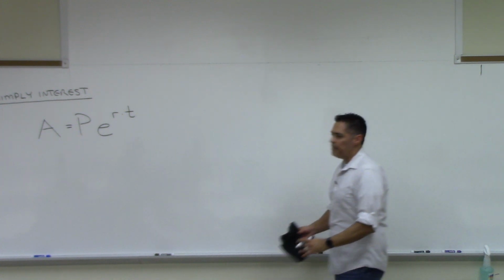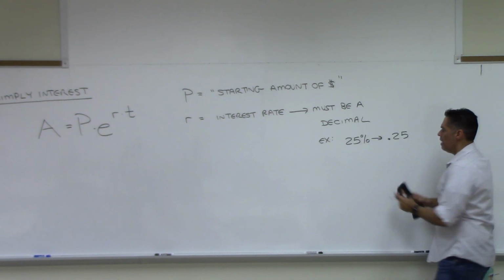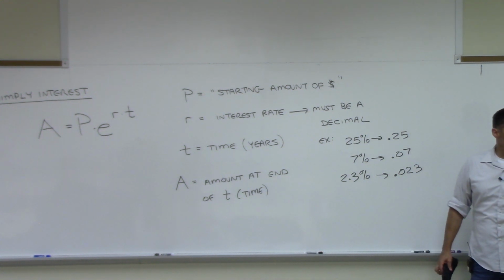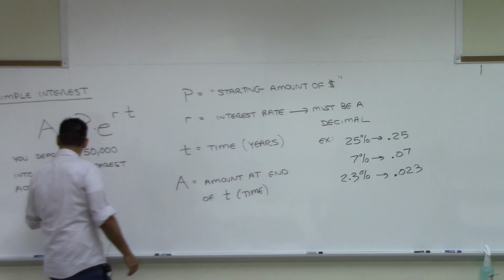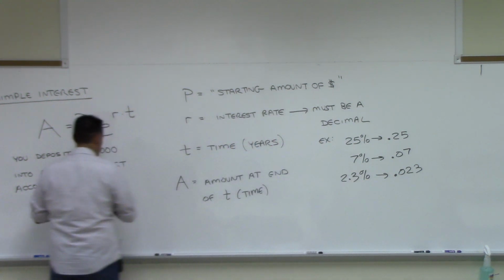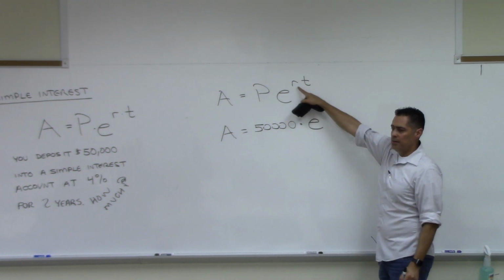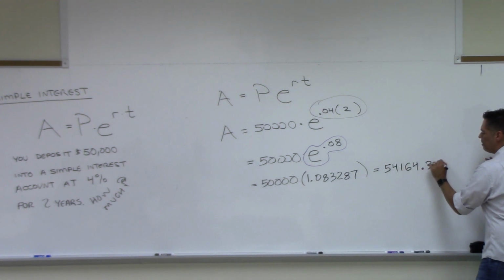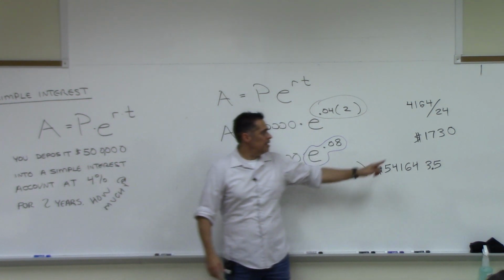1314 4/10 part3